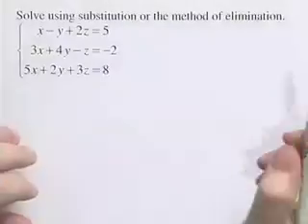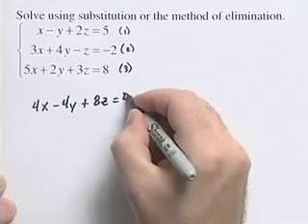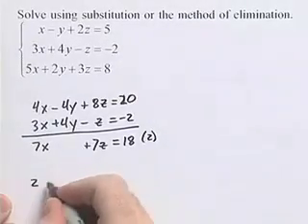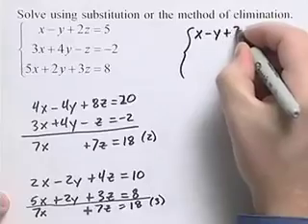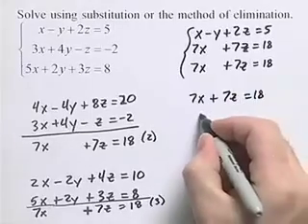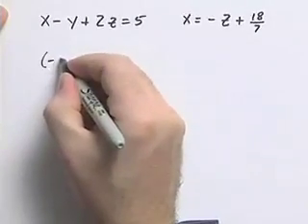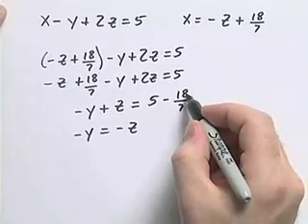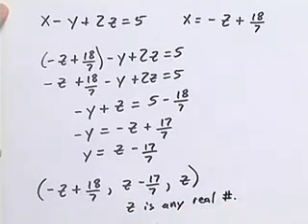Ch11 #3 ChapterTestPrepVideos Sullivan PREC 10e